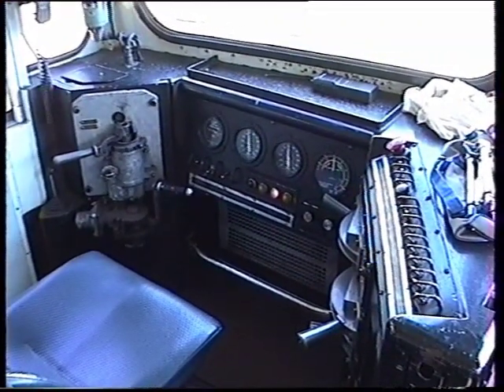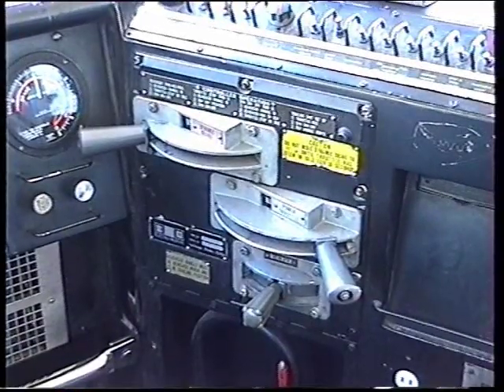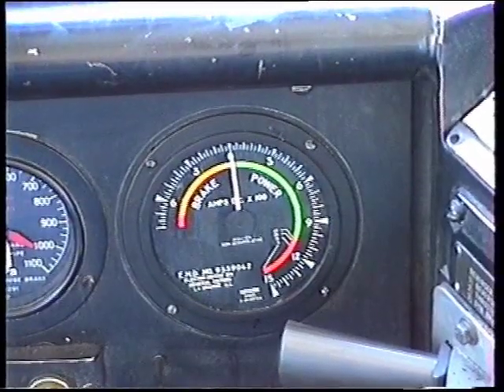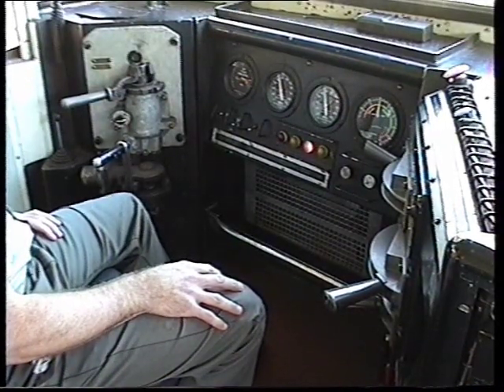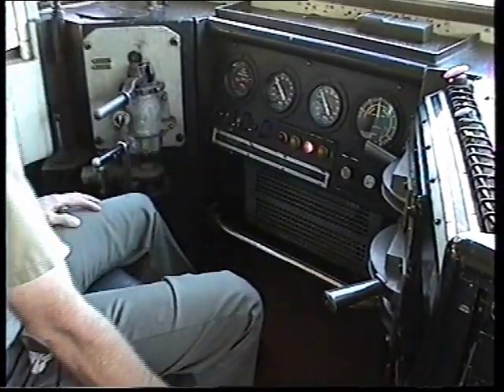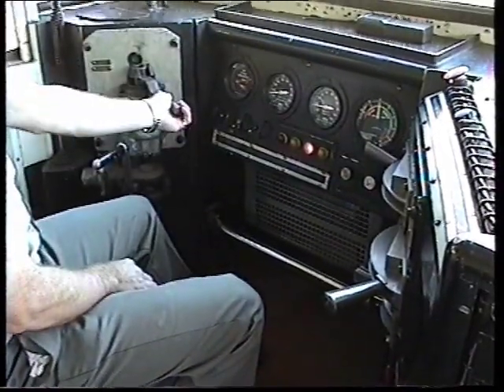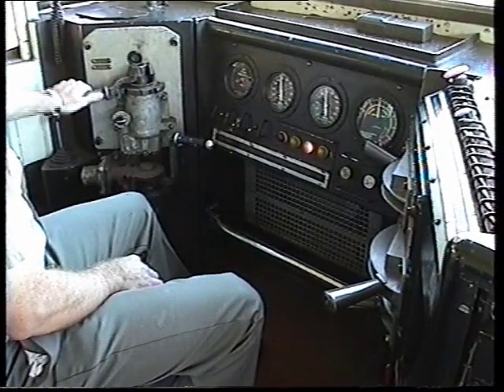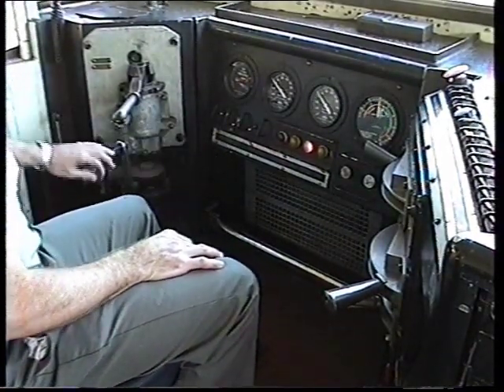8136 engine prep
SRA Freightcorp 8136 JT26C-2ss built 1984 is one of 84 units in the class. EMD 645E3B turbocharged 3000hp with superseries. Westinghouse 26L brake valve. Here in NSW Brake Pipe pressure is set to 500 kpa, Main Res pressure between 700-900 kpa, Bracke cylinder pressure 325 kpa (clasp brake shoe pair type). I perform the brake valve, power and sand test prior to whislting out of loco.